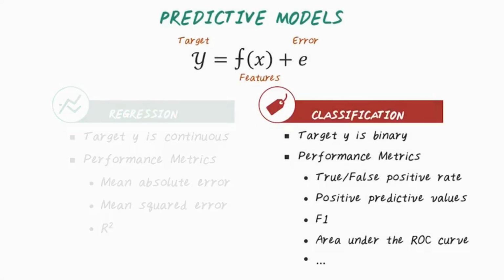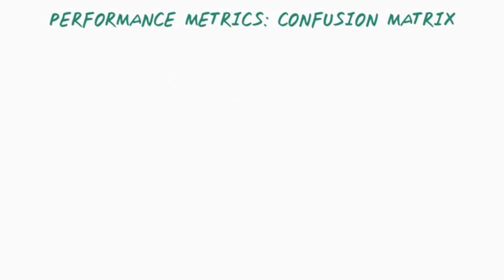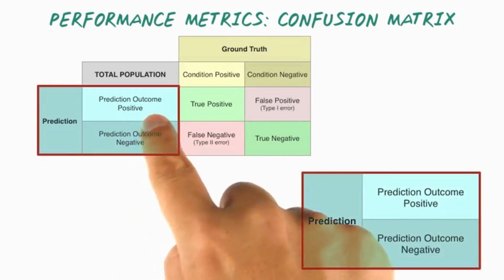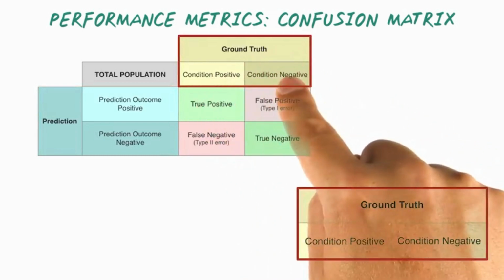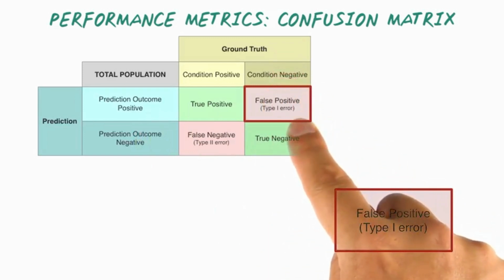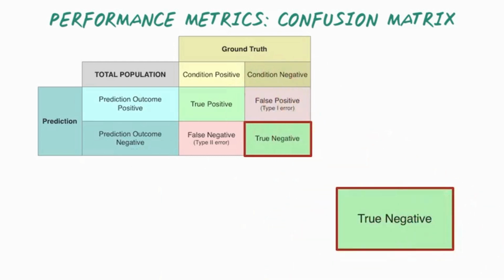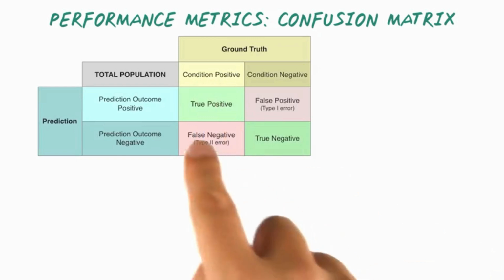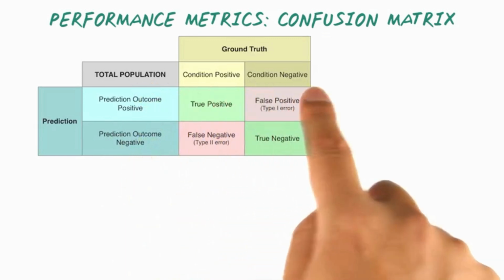Confusion Matrix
Now let's start with performance metrics for a classification problem. In this lesson, we focus on describing metrics for evaluating binary classification problems, for example predicting whether patients would develop heart failure or not. These metrics can be generalized to the setting with multiple classes as well. But in this lesson, we'll focus on the binary setting. There are many evaluation metrics for classification model. Next, we'll illustrate how they're all connected. To depending on the prediction and the Ground Truth value, we have four different possible outcomes. True Positive, False Positive, False Negative and True Negative. Next, we explain their definition and relationship to each other. So, the output of a binary predictive model, can be either Positive or Negative. Here, you can see a zoom in version of this. To differentiate with the Ground Truth value, we call this Prediction Outcome Positive, and Prediction Outcome Negative. Similarly, we have the Ground Truth value can be either Positive and Negative. Again, to differentiate with the prediction value, we call this Condition Positive and Condition Negative. If the Prediction Outcome is positive, and the Ground Truth's value is also positive, then we call this, True Positive. However, if the Prediction Outcome is positive, but the Ground Truth condition is negative, then we call this False Positive, or Type I error. Conversely, if the Prediction Outcome is negative, and the Ground Truth Condition is positive, we call this False Negative, or Type II error. Finally, a True Negative occur, when Prediction Outcome and Ground Truth Condition are both Negative. In fact, this 2x2 matrix is called a Confusion Matrix, or a Contingency table.